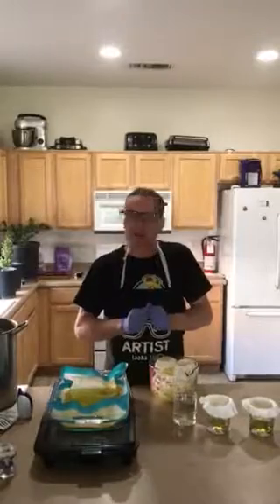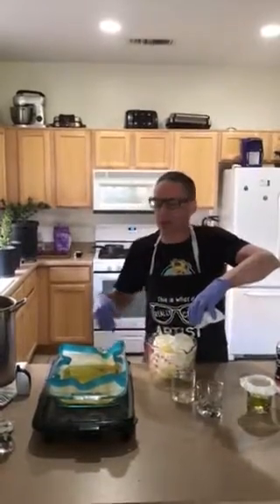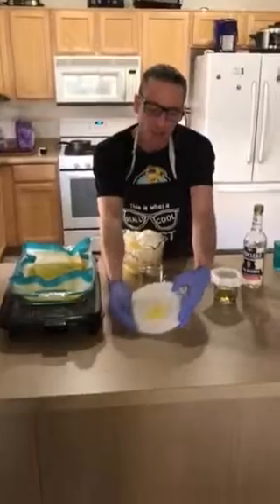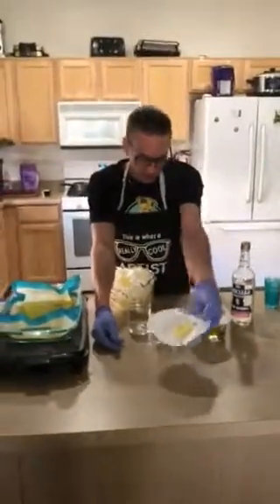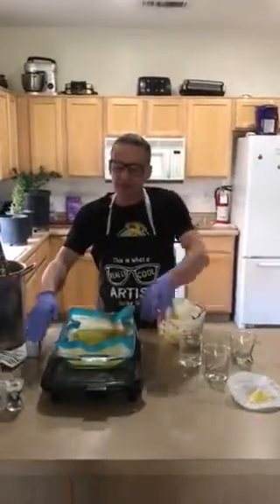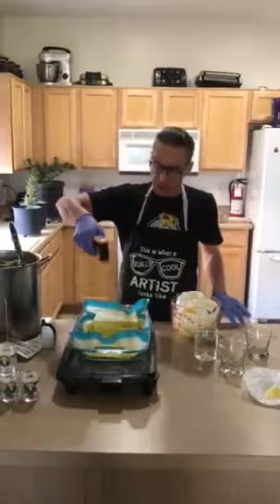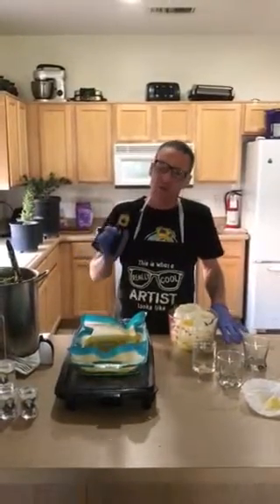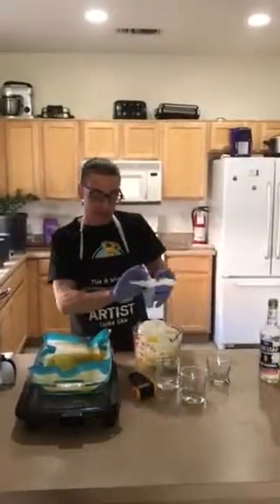Ericthemasterblaster segment 5 BHO extraction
Purging properly